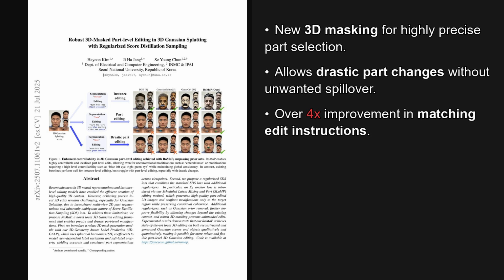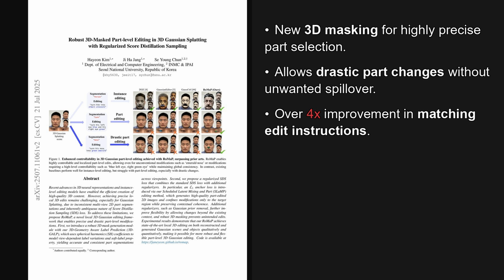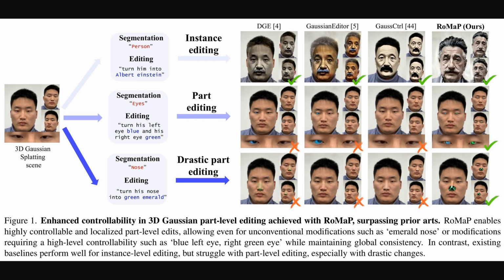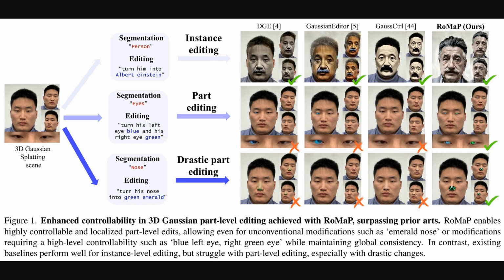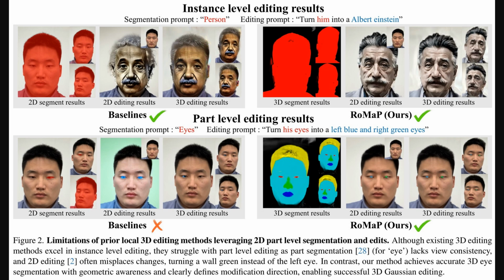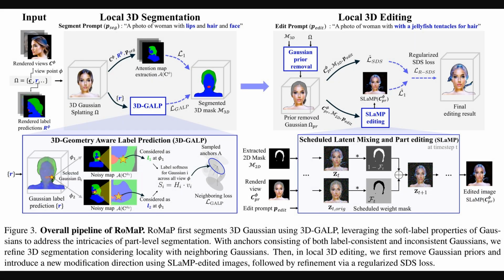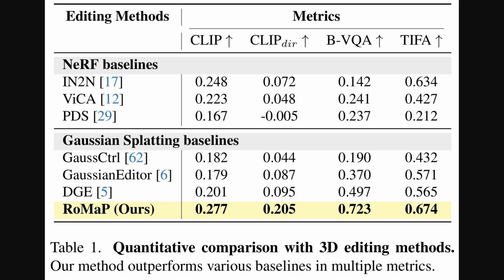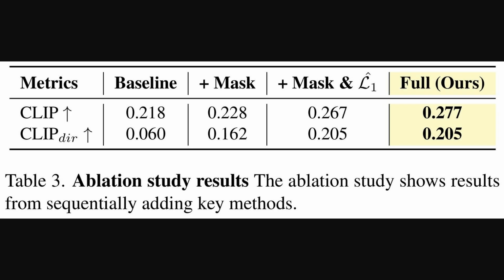Precise 3D Gaussian Splatting Editing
In this AI Research Roundup episode, Alex discusses the paper:
'Robust 3D-Masked Part-level Editing in 3D Gaussian Splatting with Regularized Score Distillation Sampling'
RoMaP is a new framework for precisely editing specific parts of a 3D Gaussian Splatting scene, a task where existing methods often fail. It tackles the core problems of inconsistent part segmentation across different views and the ambiguous nature of Score Distillation Sampling (SDS) loss. The paper introduces two key innovations: a robust 3D mask generation technique to accurately isolate the target region, and a regularized SDS loss to apply drastic edits cleanly within that mask. Together, these components enable powerful and coherent part-level modifications while preserving the rest of the 3D scene.